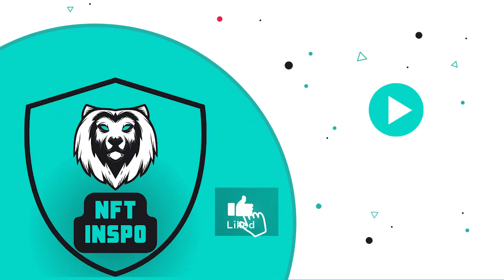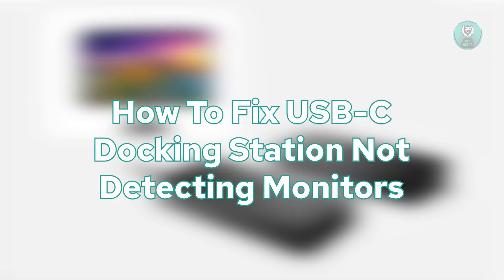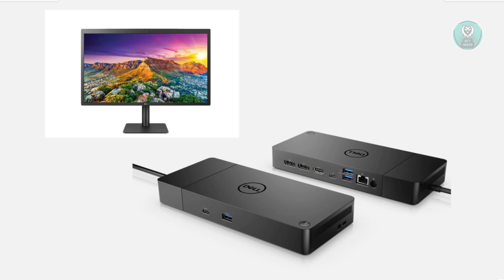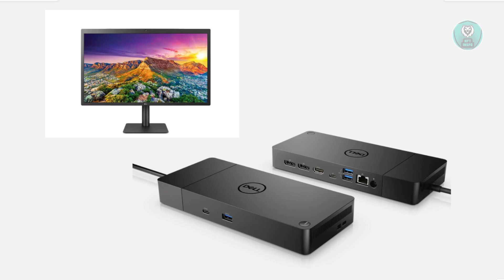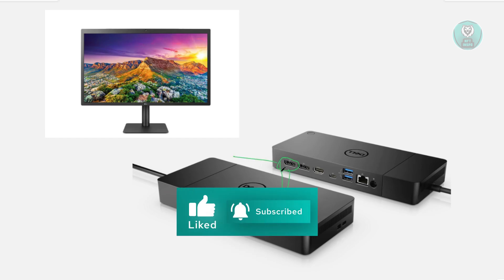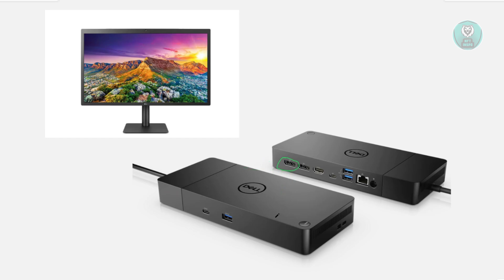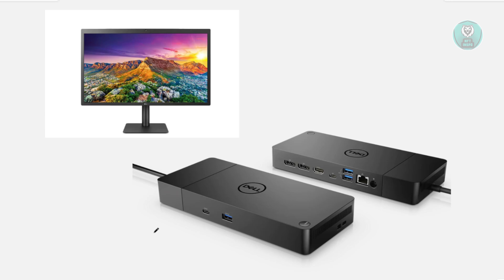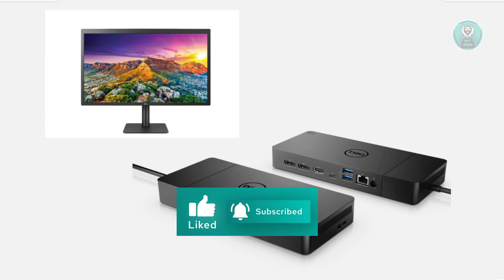How To Fix USB-C Docking Station Not Detecting Monitors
If you want to be able to fix usb-c docking station not detecting monitors, then this video will be perfect for you!